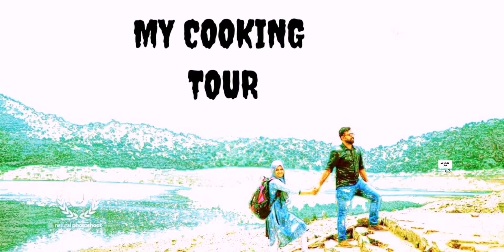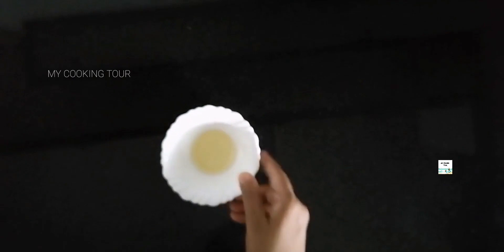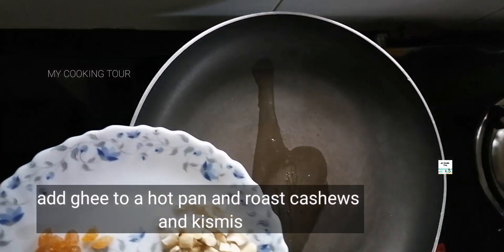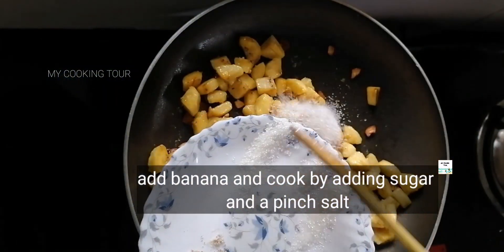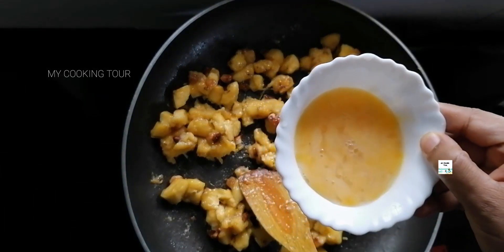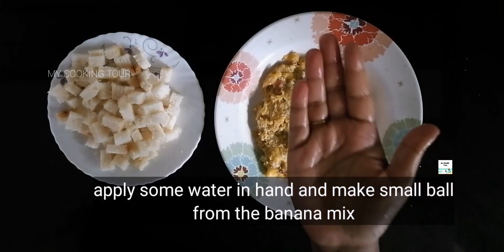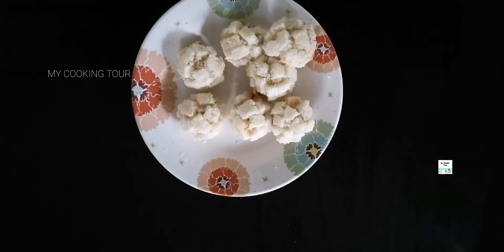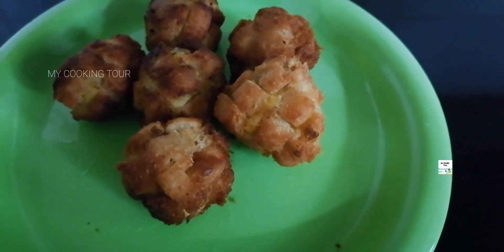പഴം കൊണ്ടൊരു variety നാല് മണി പലഹാരം aayaalo? / Banana football.... Easy recipe/ My Cooking Tour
Ingredients...

Banana- 1
Egg - 2
Ghee- 1 tblsp
Sugar - 1 tblsp
Cashews
Kismis
Salt
Bread - 4
Oil